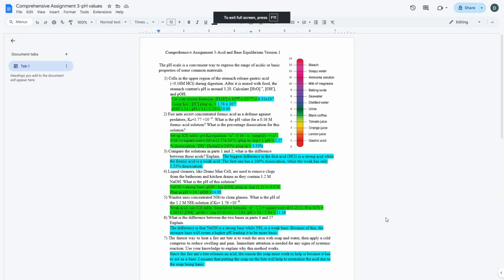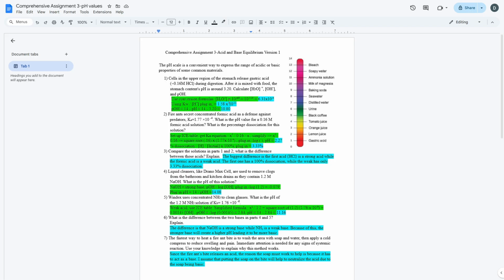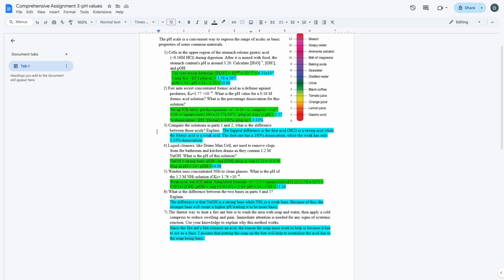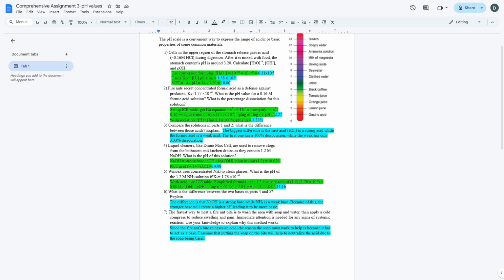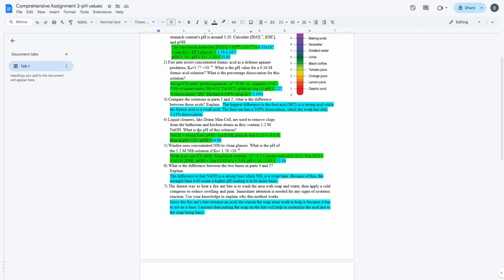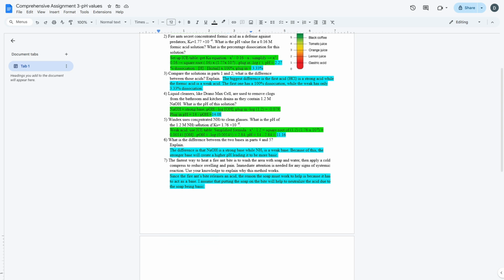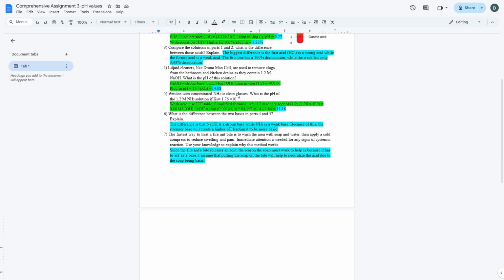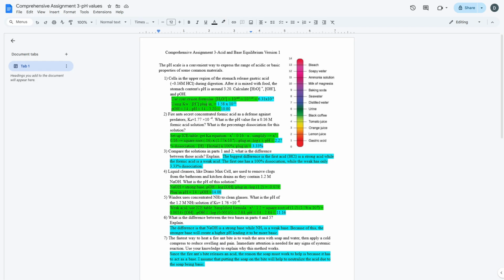Diego Cansino - Comprehensive Assignment #3